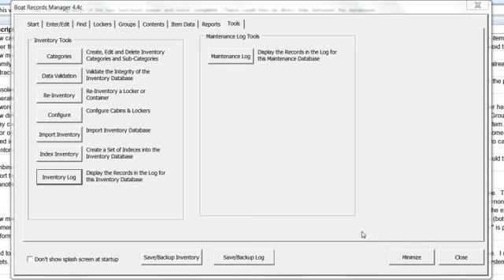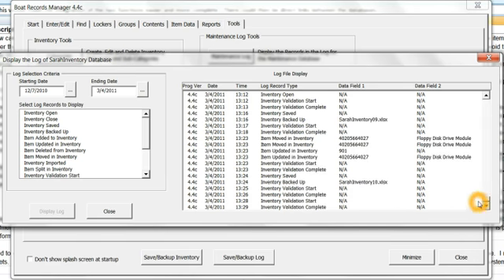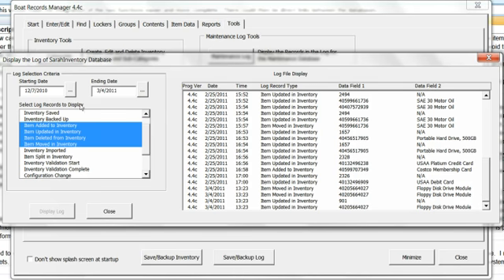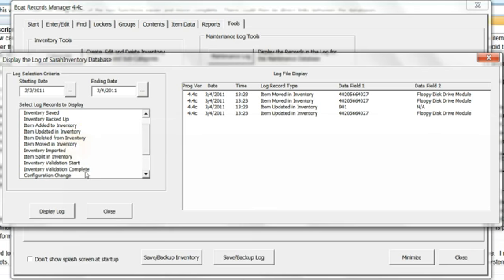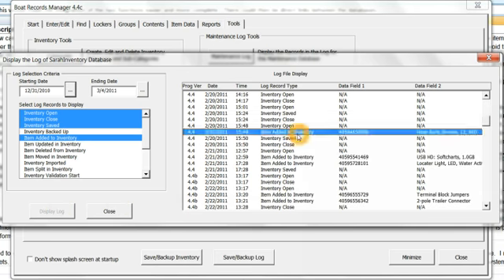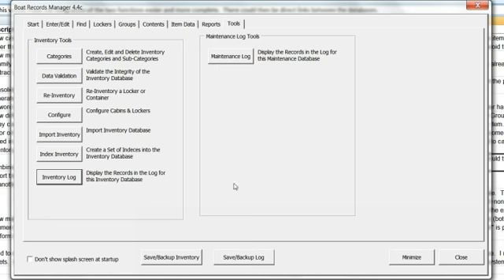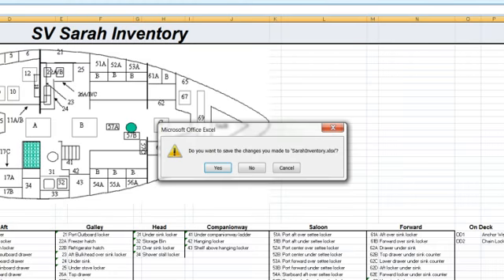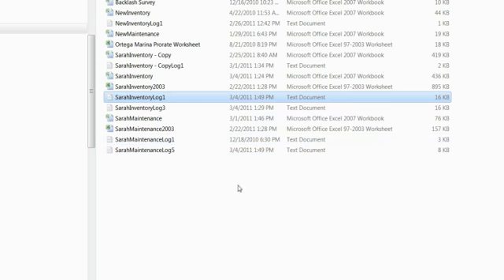BoatRecordsLog.wmv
Viewing the activiity log in BoatRecordsVBA